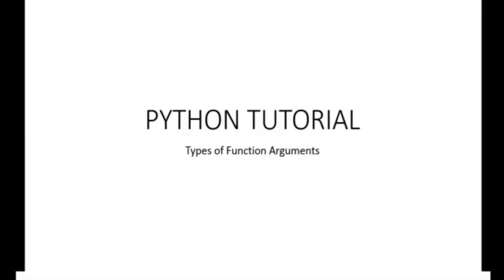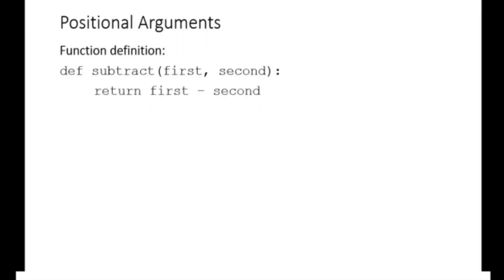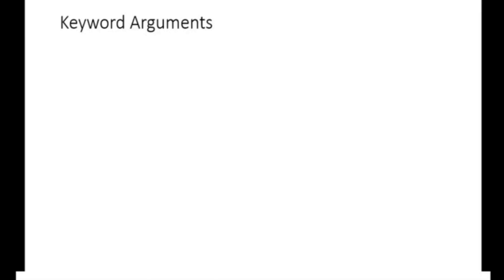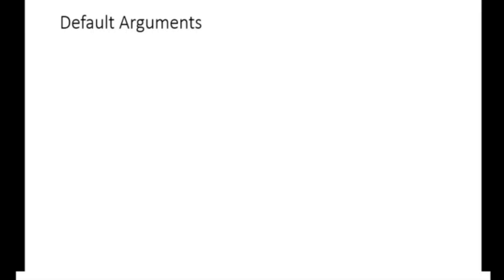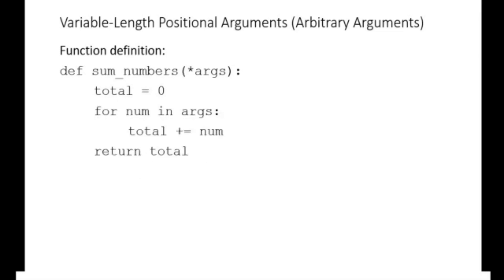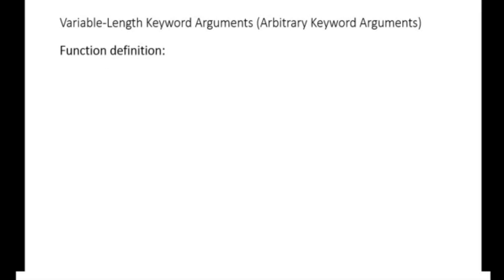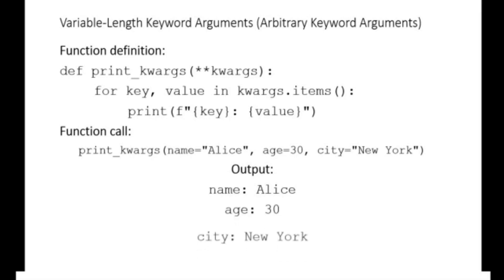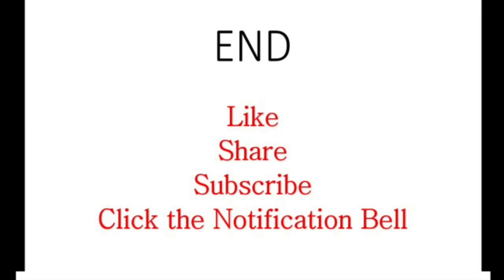Types of Function Arguments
Learn how to use different types of Python Arguments.